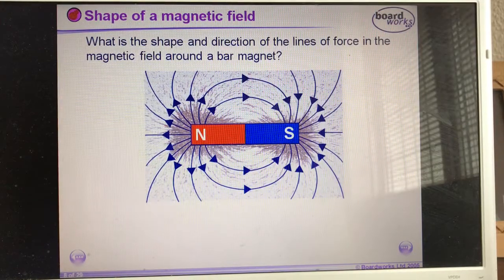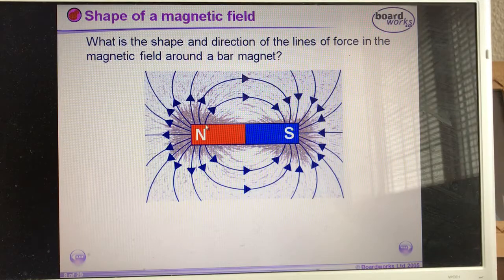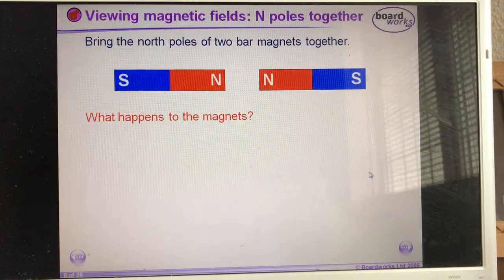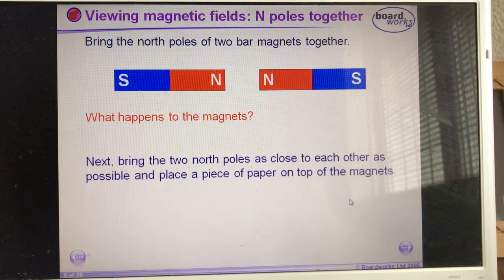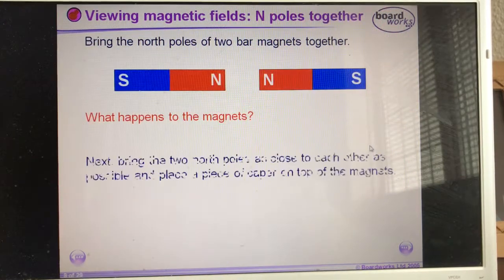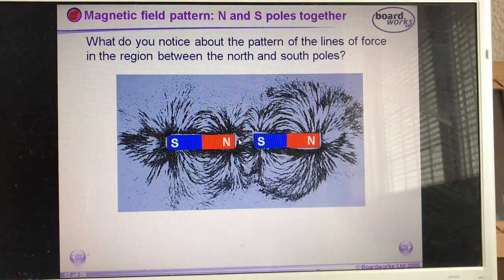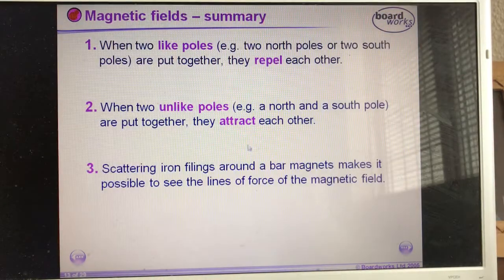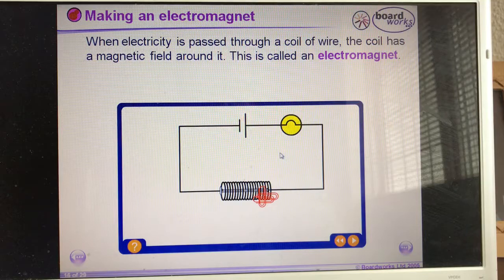crazy magnetic field lined